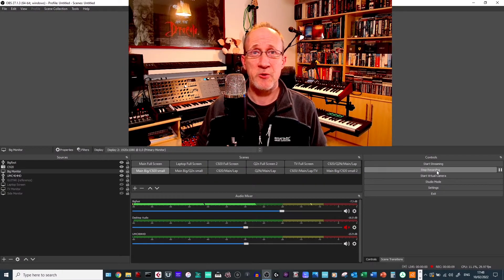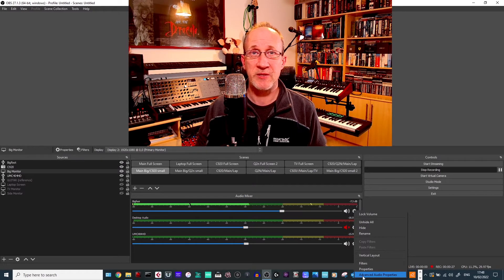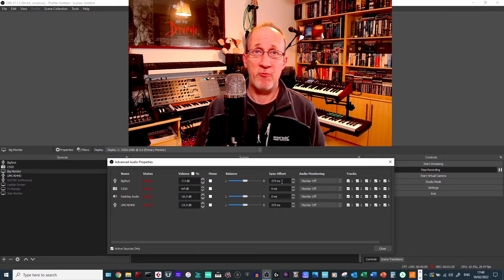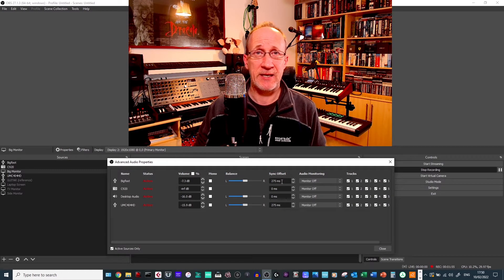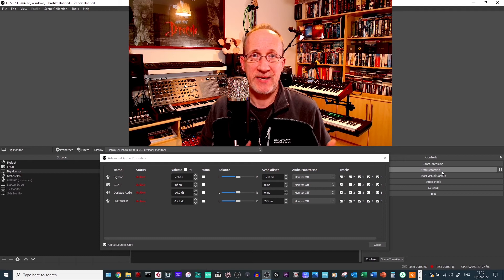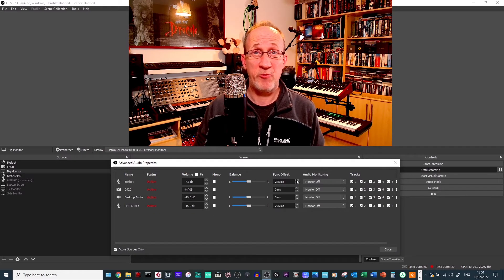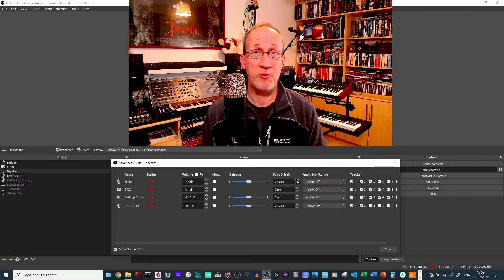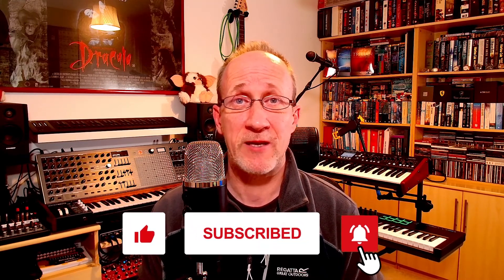How to fix delay between audio and video in OBS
Hi there all, as I've been making more and more videos I've become an avid user of OBS - however when I started with it I had many headaches with my audio being out of sync with the video footage, after looking around I finally found the answer and thought I'd make a short video for anyone else out there that's struggling with it.

CHECK OUT my music on Spotify, Apple, Amazon etc and also links to all my other social media @